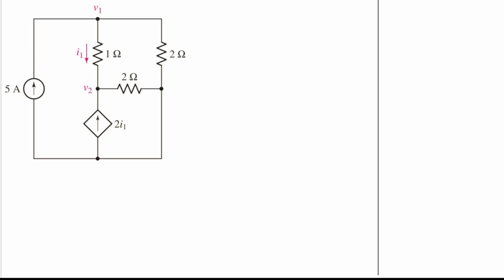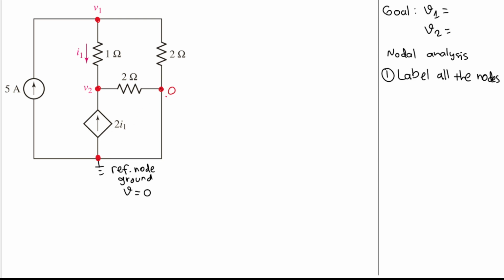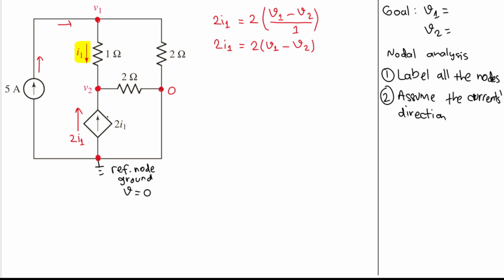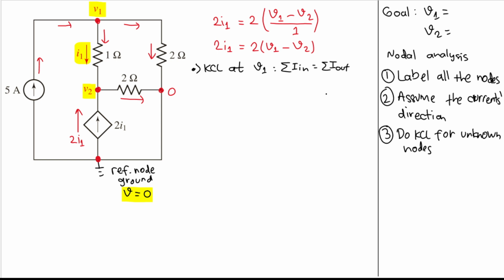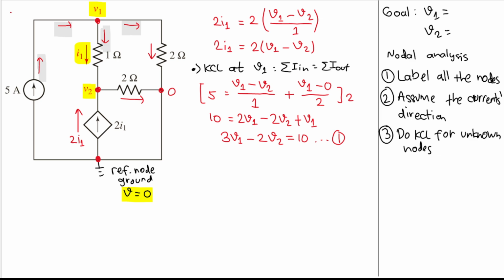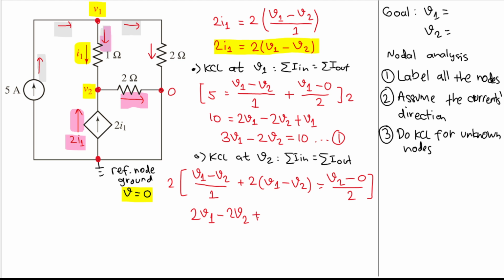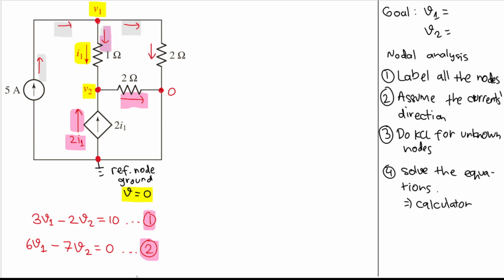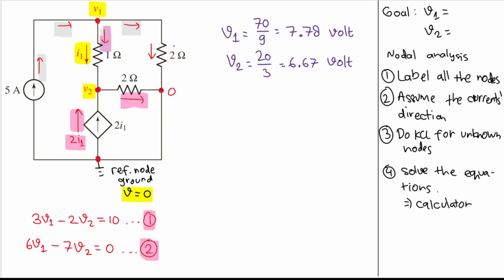3. DC CIRCUIT EXAMPLE: NODAL ANALYSIS WITH DEPENDENT SOURCE (1)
4.3(a) For the circuit of Fig. 4.8, determine the nodal voltage v1 if A is 2i1
4.3(a) For the circuit of Fig. 4.8, determine the nodal voltage v1 if A is 2i1
4.3(a) For the circuit of Fig. 4.8, determine the nodal voltage v1 if A is 2i1
4.3(a) For the circuit of Fig. 4.8, determine the nodal voltage v1 if A is 2i1

📘 DC Circuit Example: Nodal Analysis with Dependent Current Source (2 Nodes)

In this video, we walk through a step-by-step solution of a DC circuit using the Nodal Analysis method, featuring a dependent current source and two essential nodes. This is a perfect example for students learning circuit analysis or reviewing the role of controlled sources in solving electrical networks.

🔍 What You'll Learn:

How to identify essential nodes in a DC circuit

How to set up node-voltage equations

How to incorporate a dependent current source (e.g., current source controlled by a voltage or another current) into nodal analysis

How to solve the resulting system of equations to find node voltages

Common pitfalls and tips when dealing with dependent sources

🧠 Target Audience:
This tutorial is suitable for:

Learners preparing for exams like FE or university midterms

Anyone looking to strengthen their understanding of DC circuit analysis

🛠️ Tools Used:

Basic algebra

Circuit diagram visualization

Conceptual explanation of dependent sources

📌 Whether you’re new to the concept or brushing up your skills, this example provides a clear and concise demonstration of how nodal analysis is applied in the presence of controlled current sources.